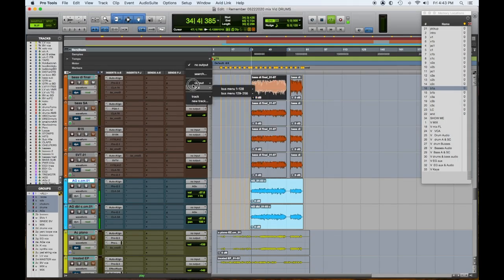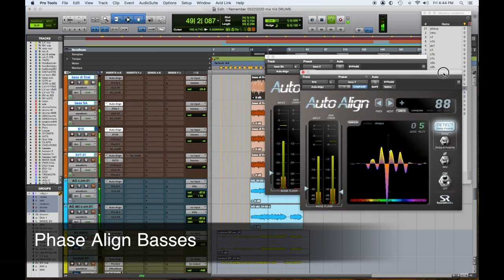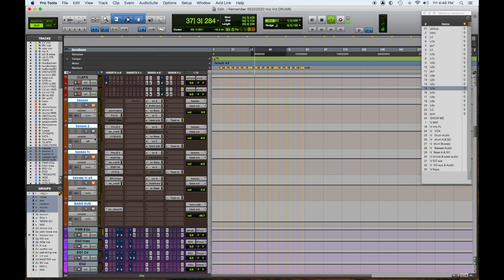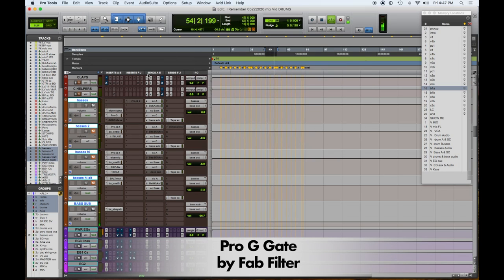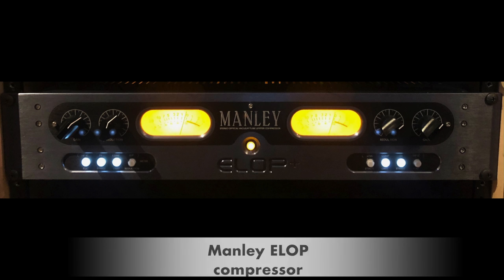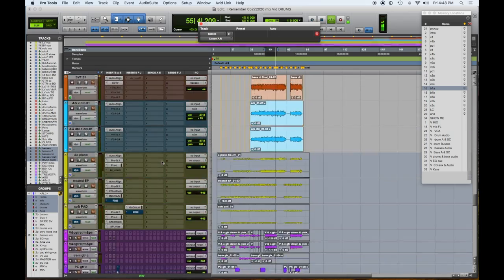Anatomy of a Mix #3 Complete Remix ! Part5 Basses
Anatomy of Mix #3 - Part 5  Basses

The is our third song in a new series of videos. In #3 we are starting our mix from the beginning The song,  I Remember by Drive By Angels is a pop rock ballad featuring powerful lead vocals, acoustic and processed keyboards, loops, acoustic & electric  guitars, bass, drums & layered background vocals.

Part 5  focuses on the bass guitars & the use of amps, Dis & Phase alignment -  enjoy !